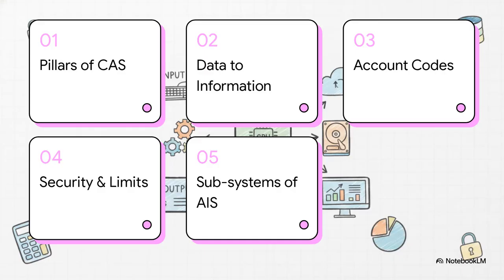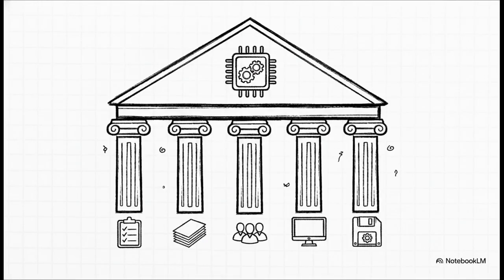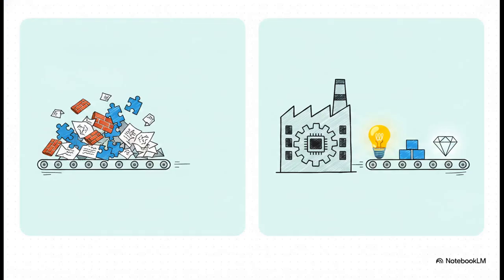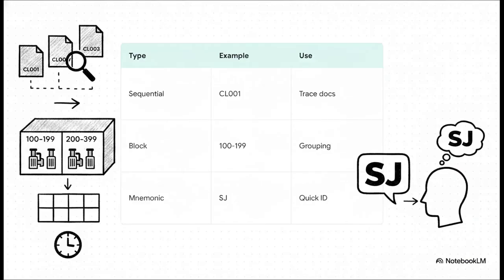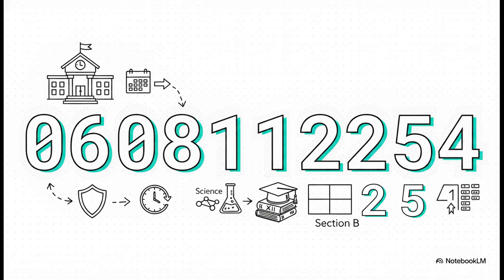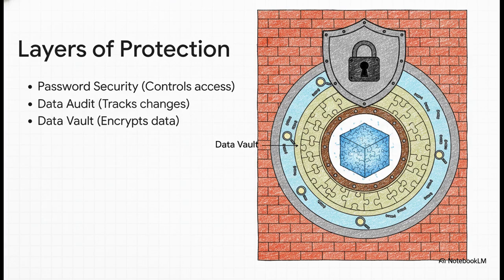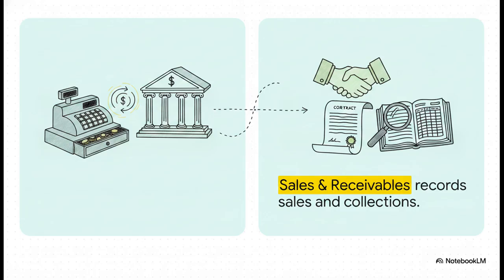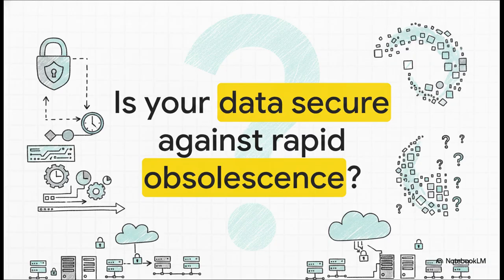OVERVIEW OF COMPUTERISED ACCOUNTING SYSTEM | The Engineer Owl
Learn how a computerised accounting system functions and why it is essential for modern financial management. Understand the core structure behind your digital ledgers.

This video breaks down the anatomy of a computerised accounting system, explaining the foundational pillars that support accurate financial tracking. If you are transitioning from manual ledgers to digital dashboards, this guide clarifies how these platforms maintain data integrity and streamline your daily workflow.

We examine the different methods of accounting data processing, such as sequential and block grouping, to show how information moves through the system. You will also learn about potential system vulnerabilities and how to protect your financial records from common digital risks, ensuring your business operations remain secure and efficient.

0:00 The Anatomy of Modern Accounting Systems
0:58 The Five Pillars of Digital Accounting
3:58 The Language of Account Codes
5:56 System Security and Hidden Limitations

Wisdom, Engineered.